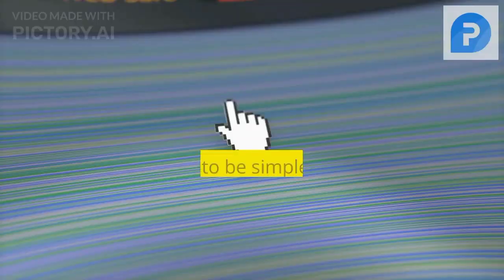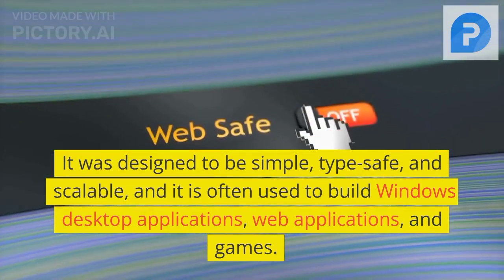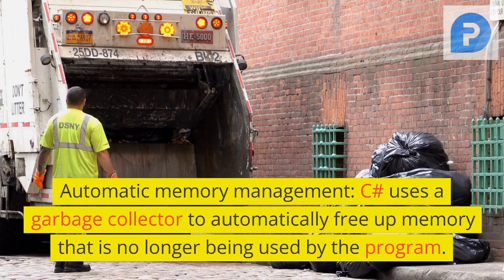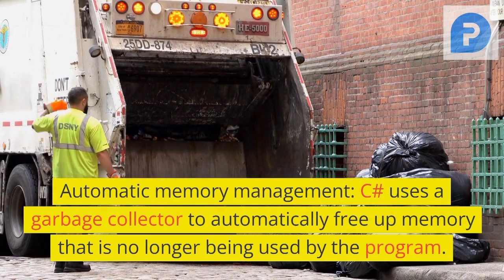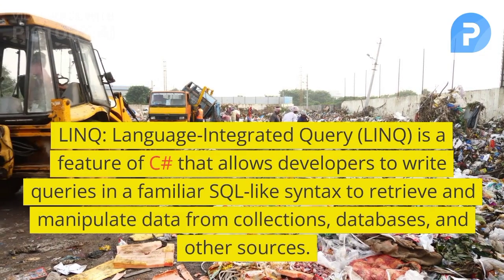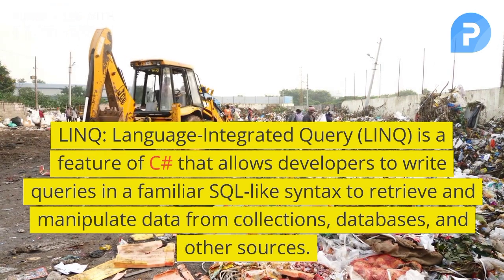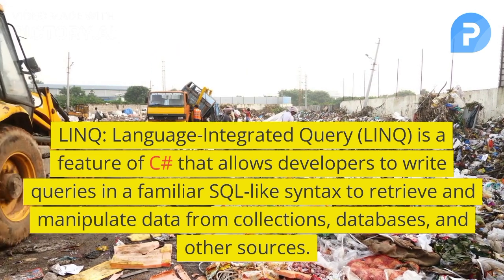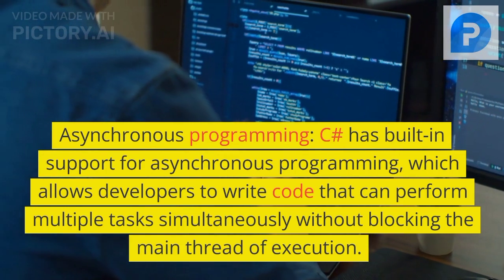what is c# used for | Is it informational..,🤫🤫 | c# kya hain | c# ka kam kya hain